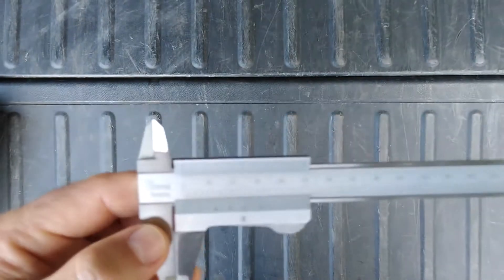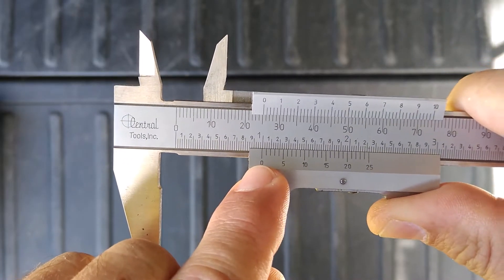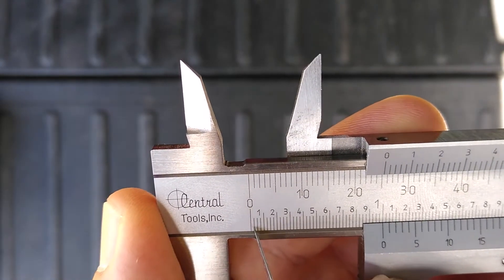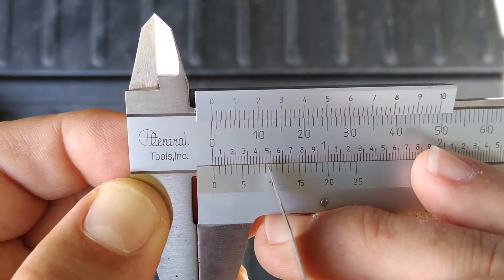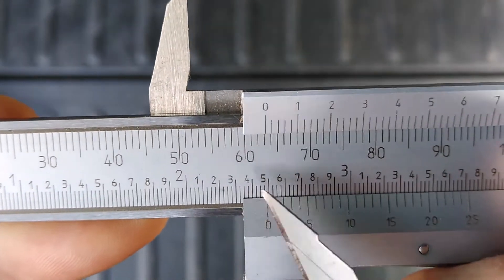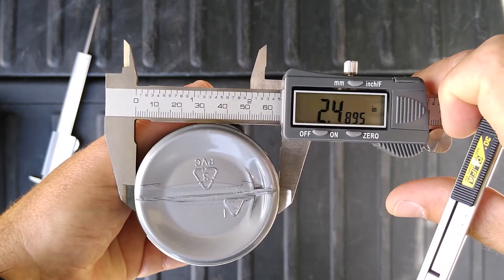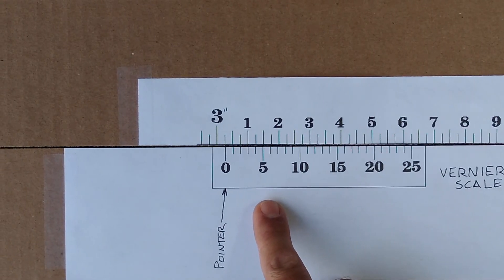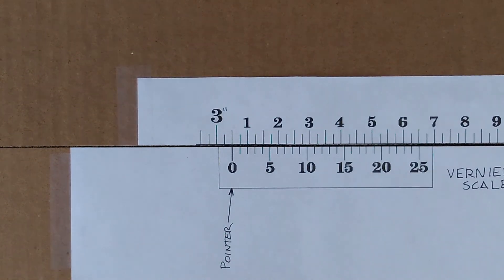How to read Calipers, with a Vernier Scale(in Inches)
A step by step tutorial on how to read the Vernier scale on calipers using standard units, inches, to a precision up to one thousandth (0.001" or 1/1000) of an inch.